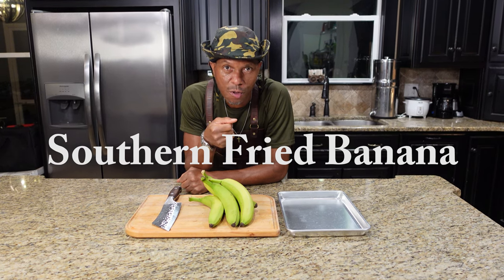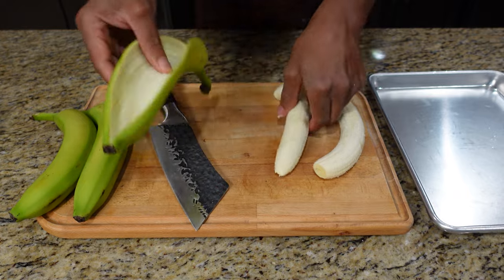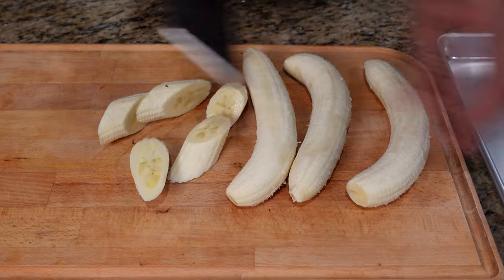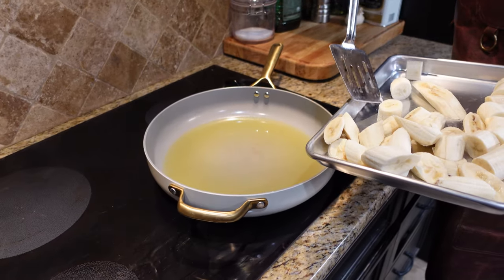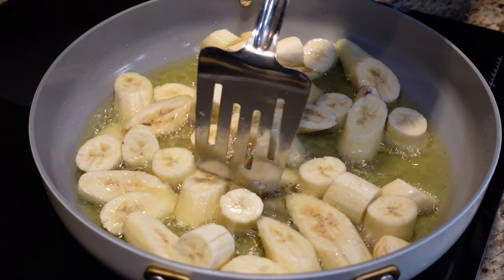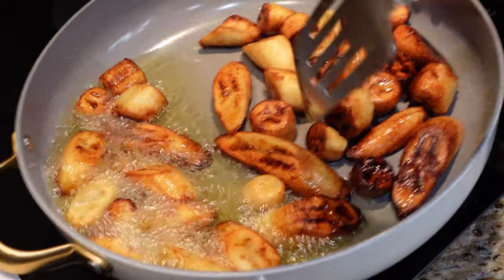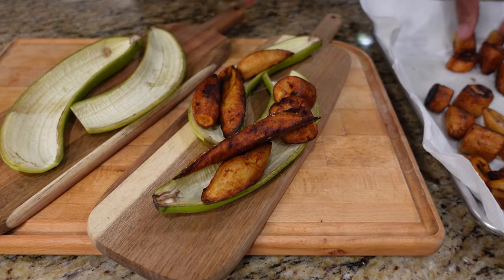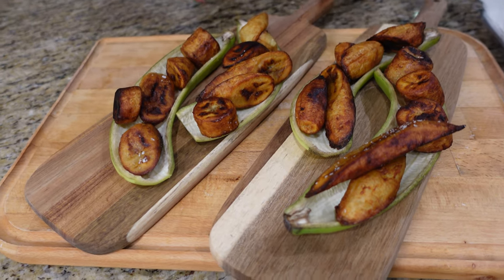Southern Fried Green Bananas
If you've never had Fried Green Bananas, you're in for a special treat. This simple yet tasty recipe puts the S in simplicity and the T in tasty while taking no time to prepare. A delectable pair with any and all grilled, smoked or barbecued foods.